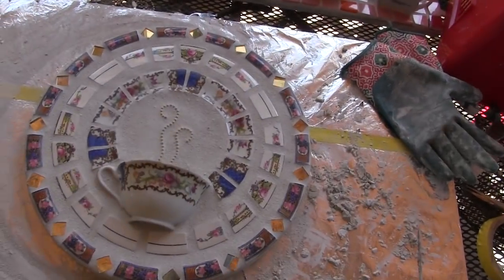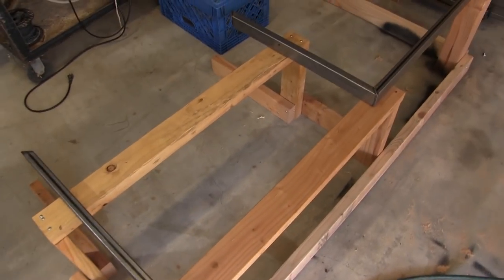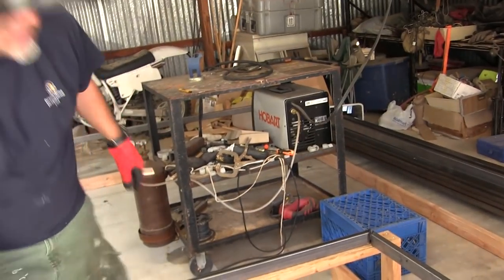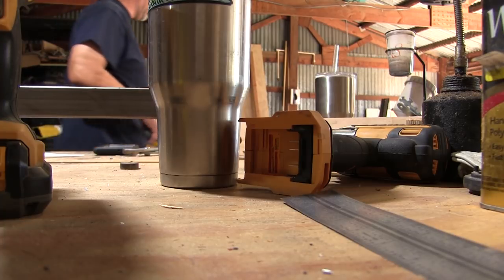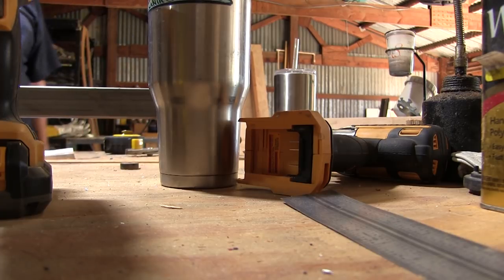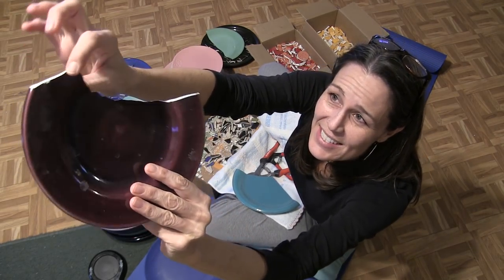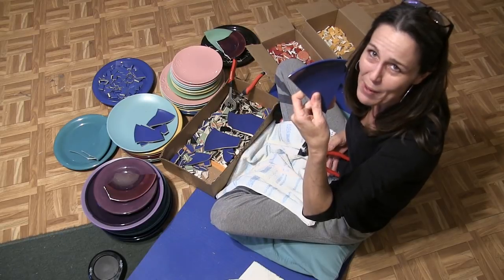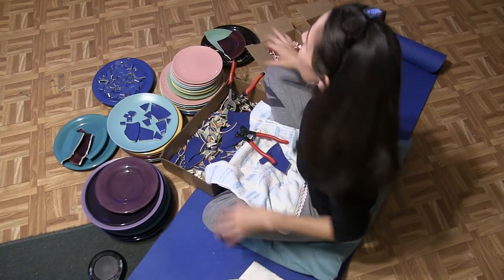Skoolie Roof Deck Saga (Part 2) + Mosaic Tips from Kerry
Mike got started on the first section of our 40-foot roof deck, while Kerry answers questions and shares a few tips about how to get started on a broken-dish mosaic! To tell you the truth, we didn't have much time to work on the skoolie build this week, but as always, we wanted to share the reality of our real-life with you! This week we'll be spending a lot more time on the bus build, so be sure to come back for some "real exciting" progress on next Thursday's volg!!

Products in this video:

Glass & Mosaic Trimmer & Nipper Tile Pliers with Carbide Tips

Goldblatt G02007 Glass Tile Nippers With Pro-Grip Handle

"Aim High" by Park Lane
"This is the end of the World" by Coma Svensson

Mike & Kerry